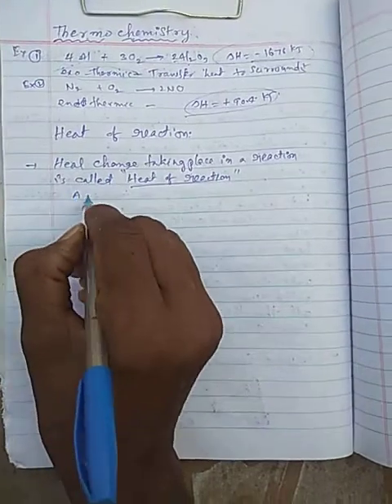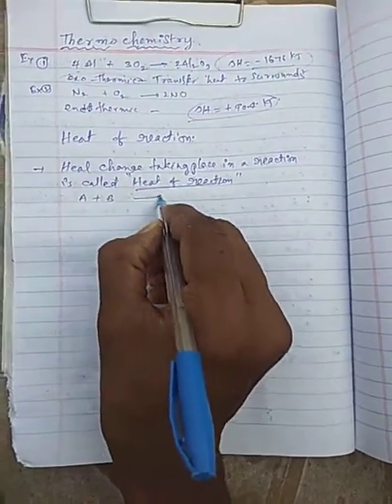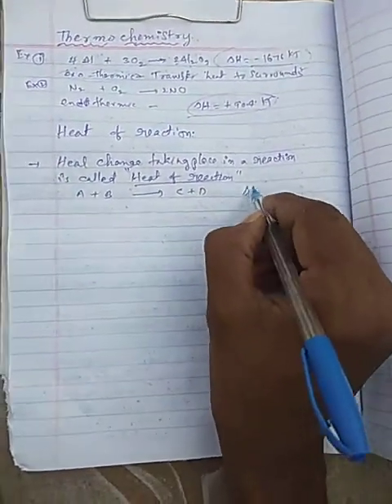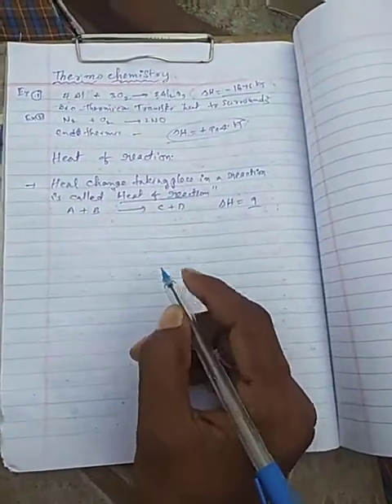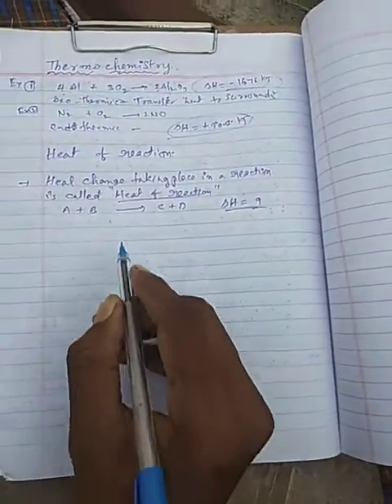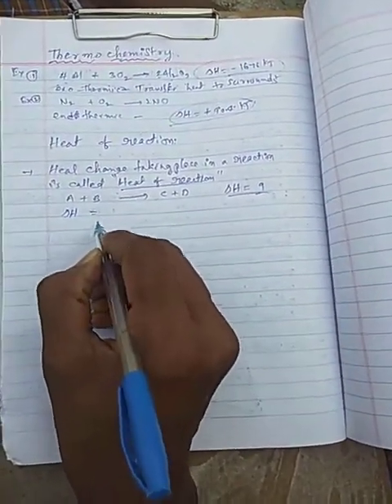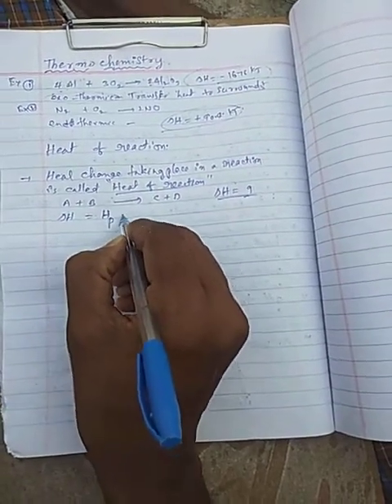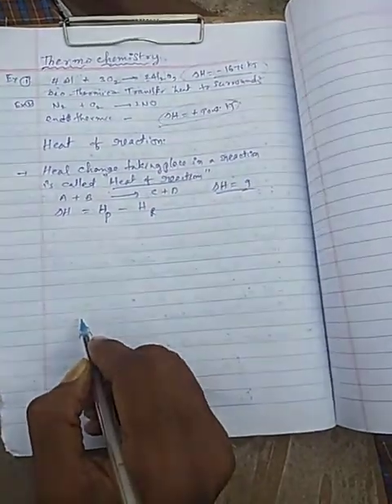Thermodynamics part 31 by Anand